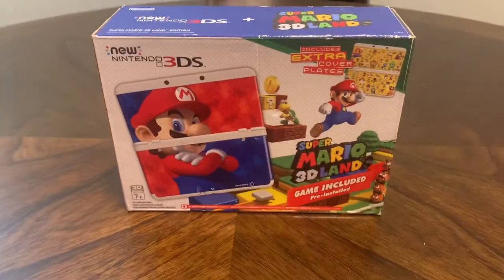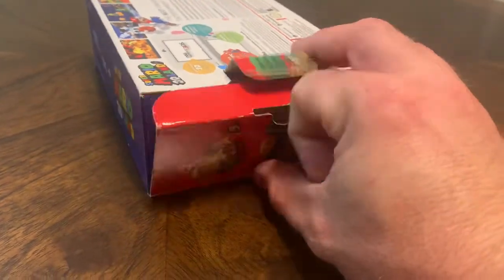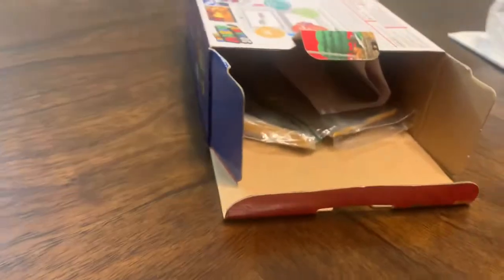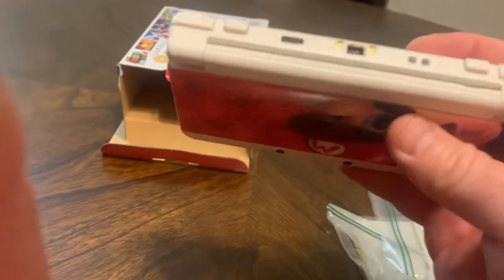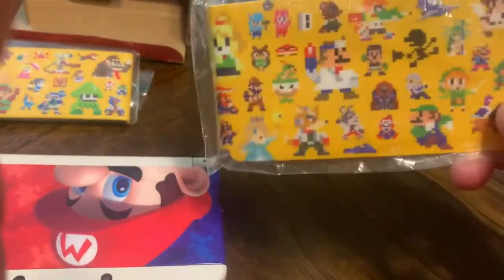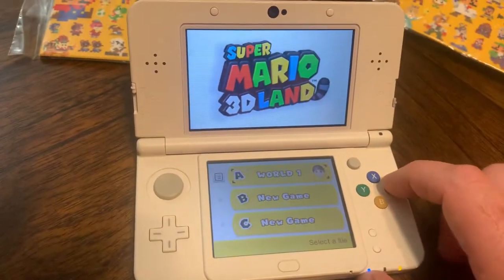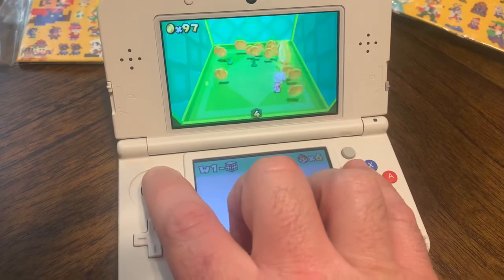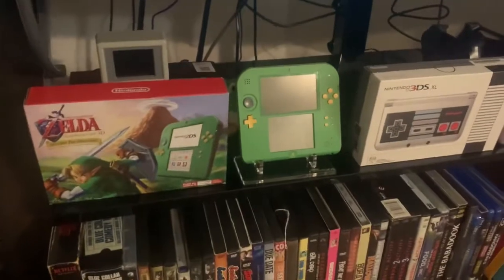Unboxing New Nintendo 3DS Super Mario 3D Land Bundle In 2020